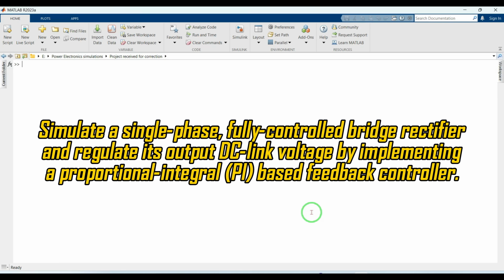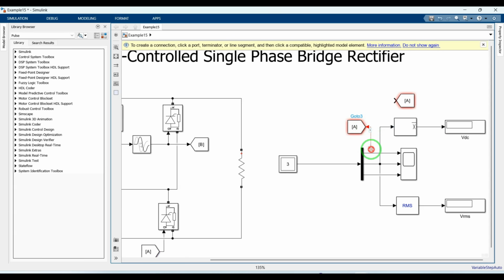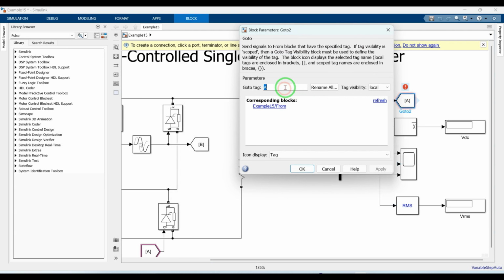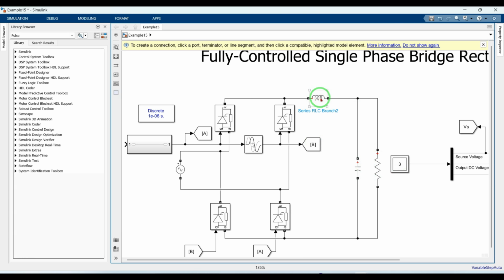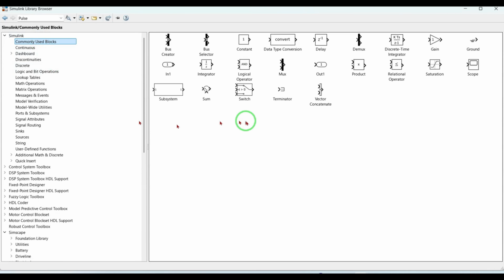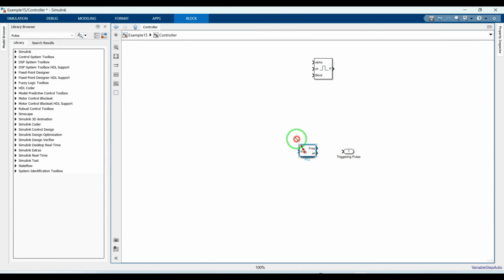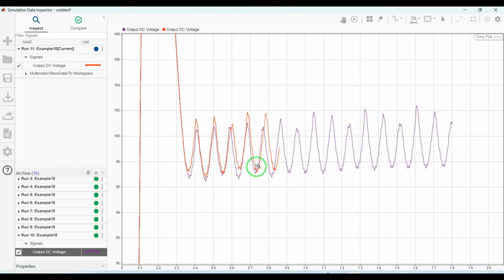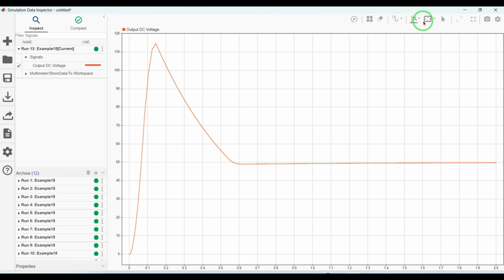PI Controller Tuning for a Controlled Thyristor Rectifier in Simulink